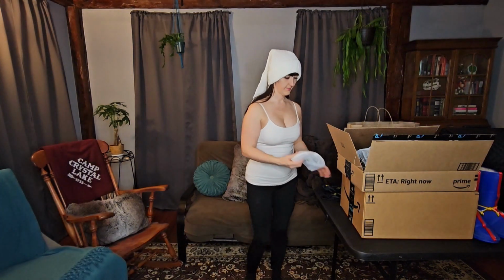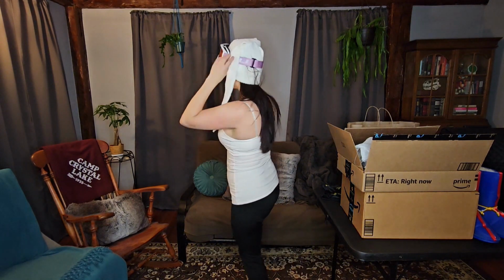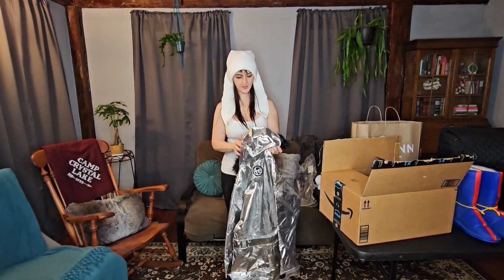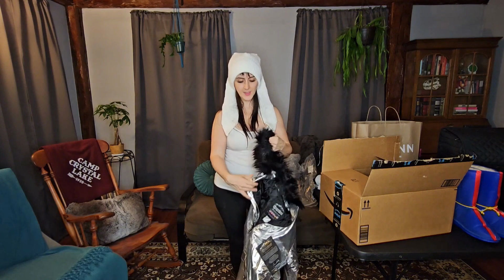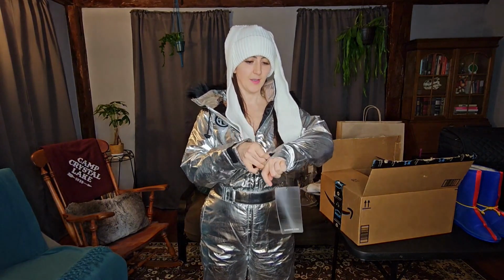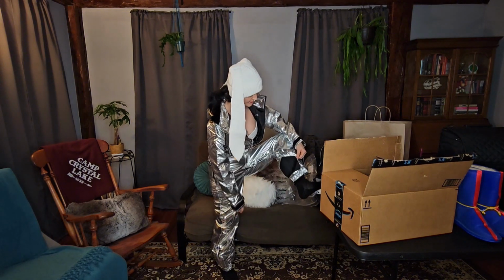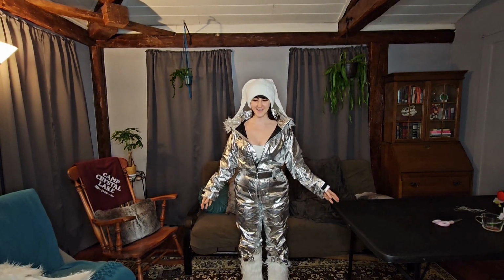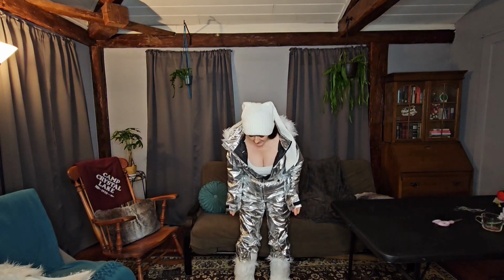Snow Bunny Shopping Haul and Sewing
All links of items below done to the best of my ability. Please keep in mind that links go inactive over time and products get discontinued.

Solyinne Bunny Hat
Color: No Threads White

JULI Snow Goggles
Color: White Frame Pink (vlt 13%) Lens

Kingsbom Gloves
Color: White

Tipsy Elves Jumpsuit
Color: Exposed Hood Silver Bullet (Silver)

ESSENTIALS ID Lanyard
Color: Black

REDVOLUTION Faux Suede Boots
Color: 430 Sand
Note: I painted them blue.

Joann's Fabric is the only long white fur they have and is not on their website.

ATTENTION - WARNING:
It is always safer to wear a helmet. I was only being honest about why I choose not to wear one. Please make a choice at your own discretion.